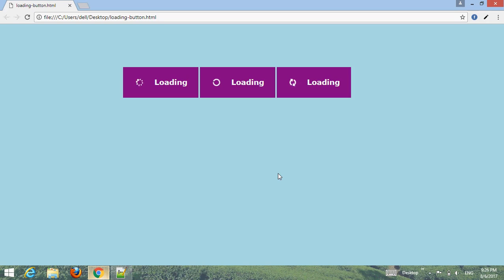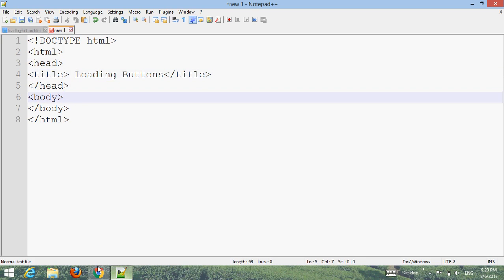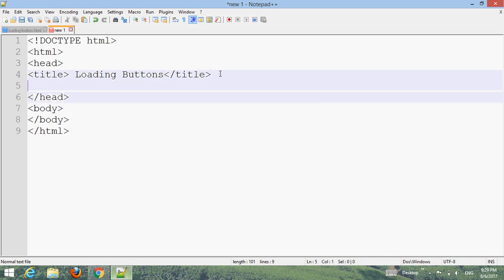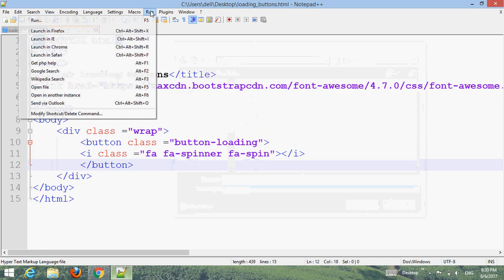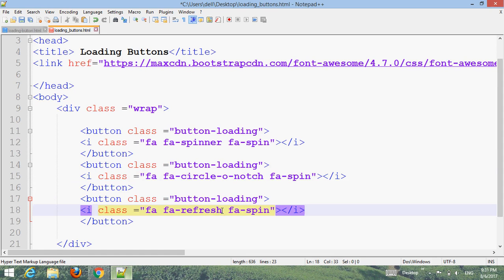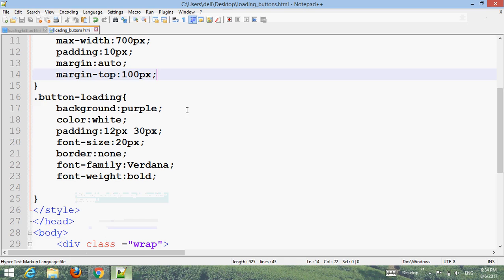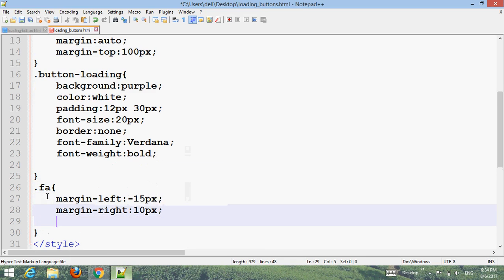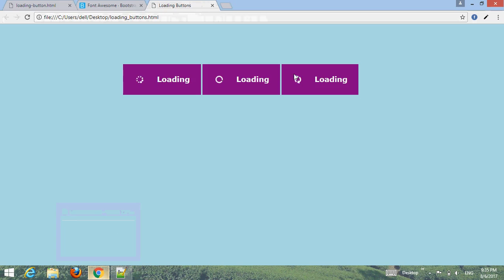How to create loading buttons with html and css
How to create loading button with html and css?